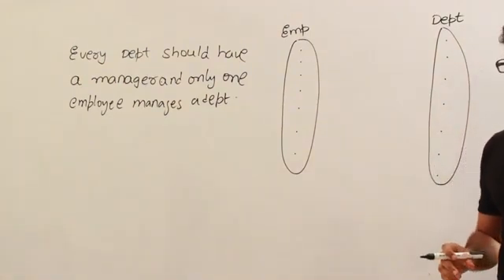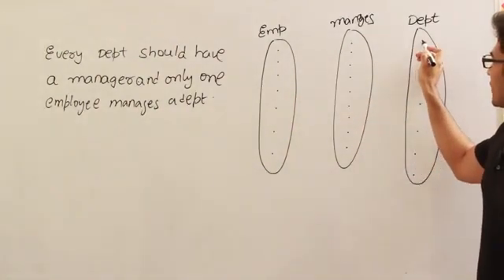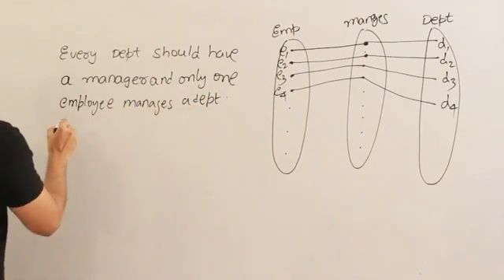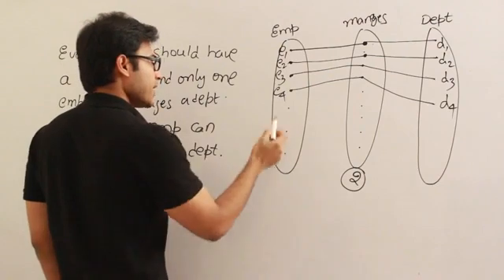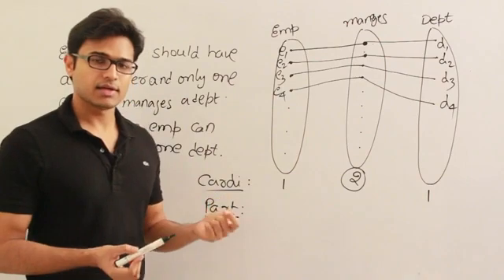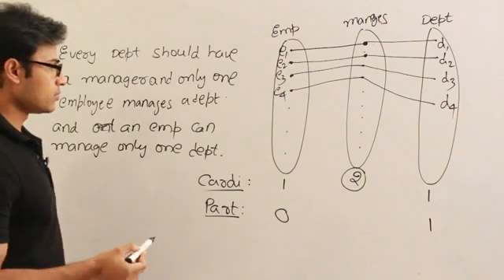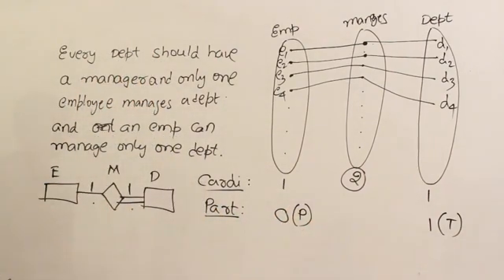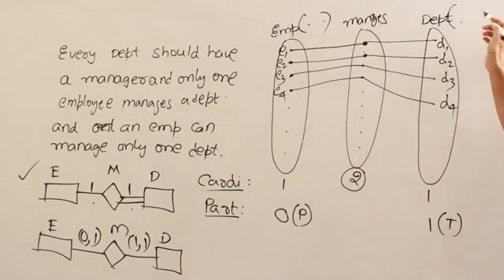DB Relationships one to one example